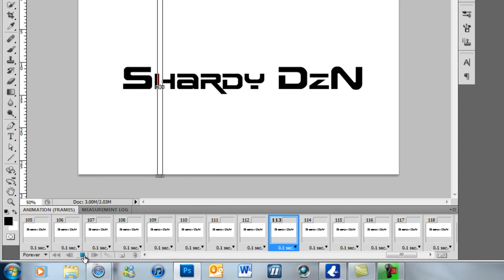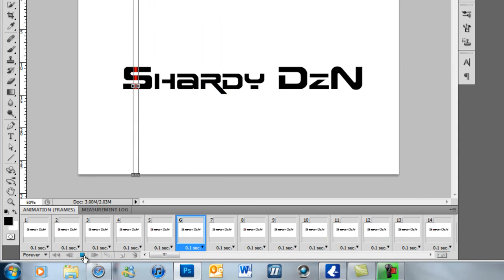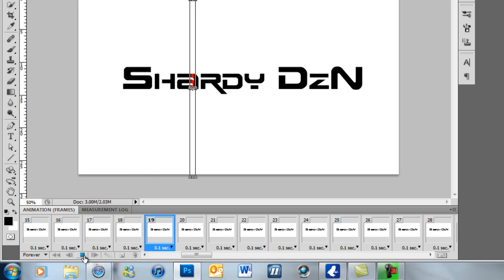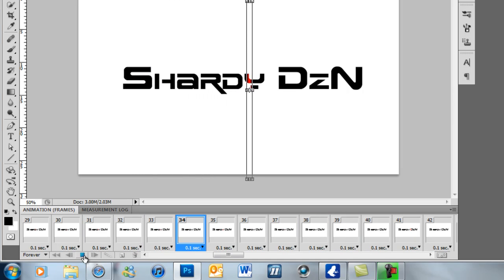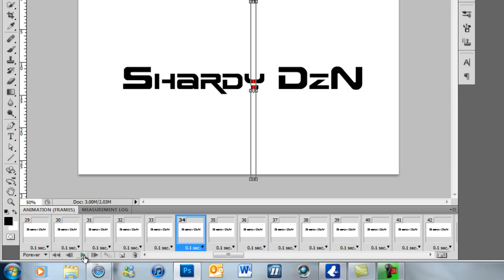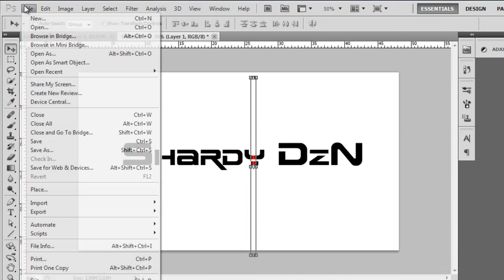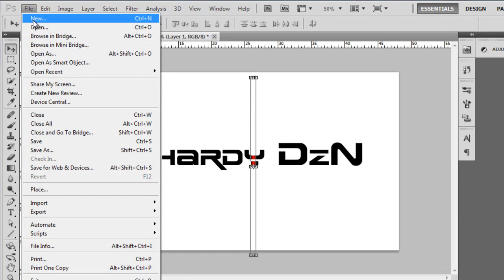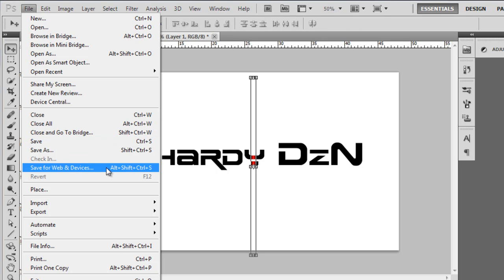Moving Line Animation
Just a quick vid on how to make a line move in photoshop. Sorry that the vid gets cut off at the end but you HAVE to save the animation for web devices, if not, when you put it on the internet the animation will not work. You do not have to use the same colours and fonts as me as its personal prefrence.

Shout out to Ca Productions for the beat/music in the tutorial, check his youtube channel out